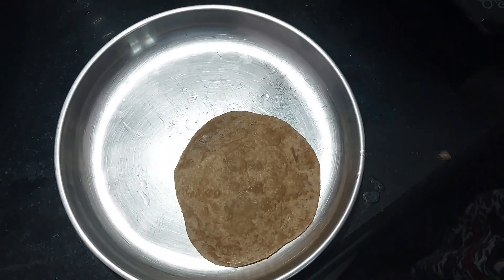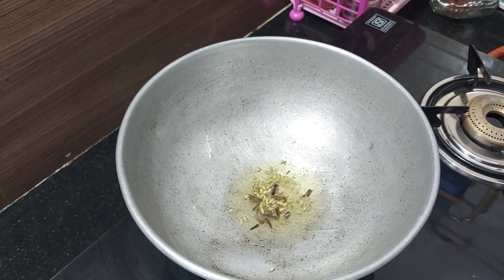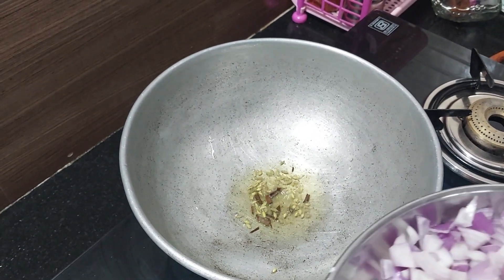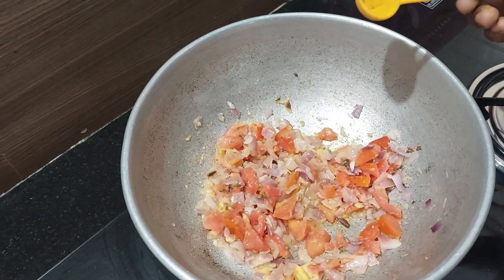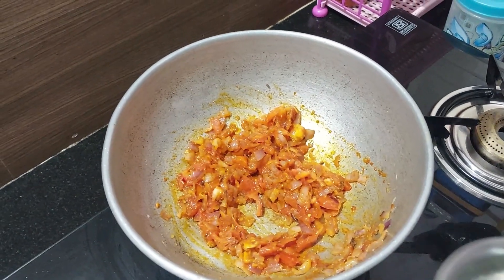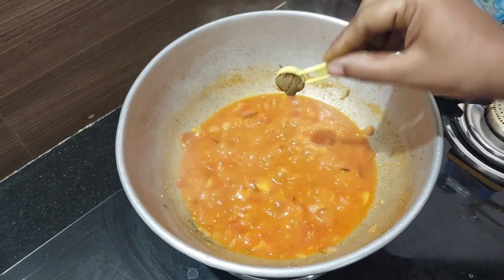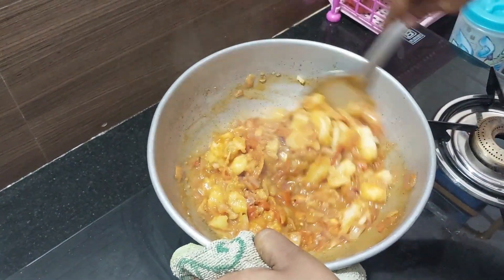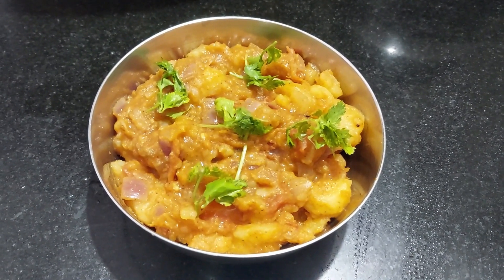பூரி சப்பாத்திக்கு ஏற்ற ஈஸியான டேஷ்டியான சைடு டிஷ் / Poori kurma in tamil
This food channel is about cooking tips and cooking videos and shorts.
All these videos and shorts are based on the my mother's 40 years experience tips and guide.